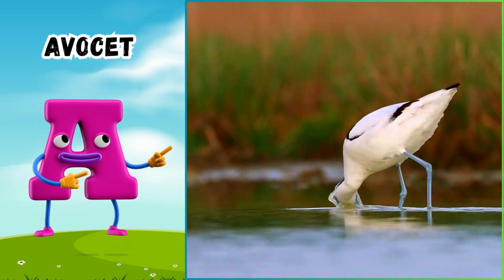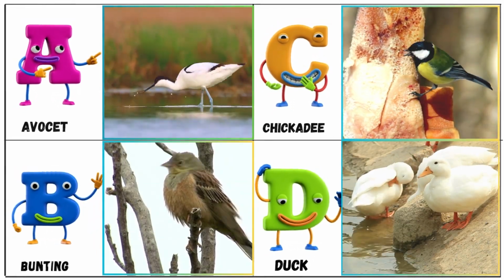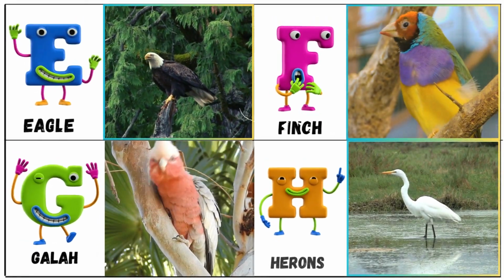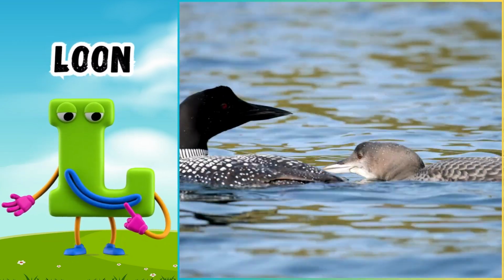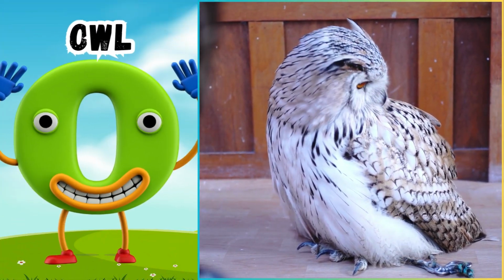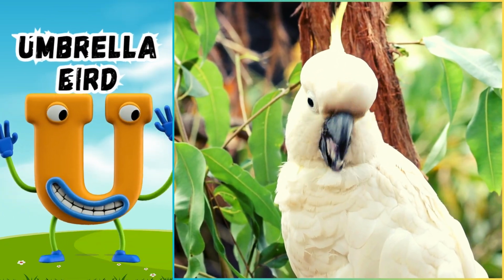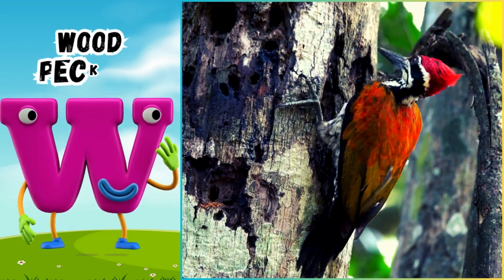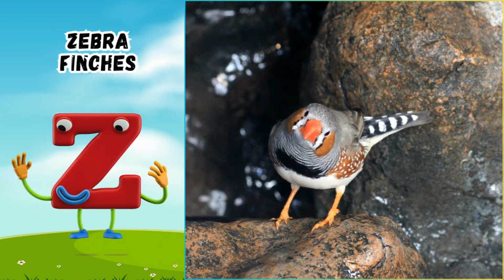Flying Birds ABC Phonics Song for Kids | Flying Birds Letter of the Alphabet | Koko Study Class